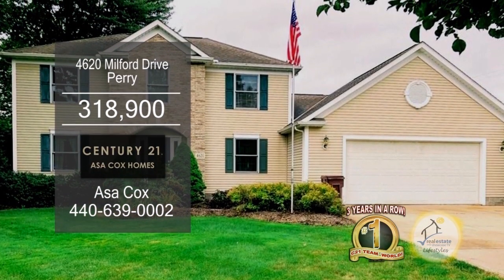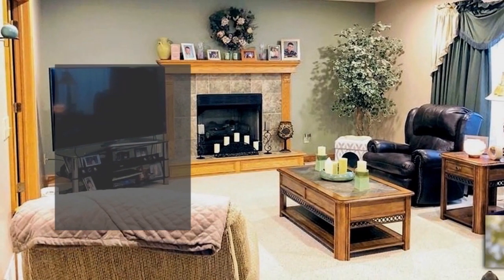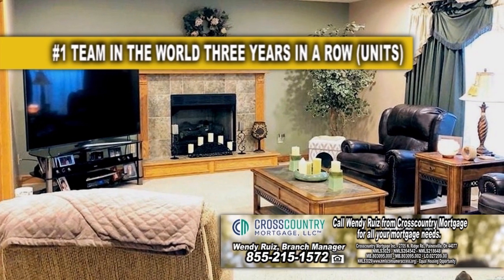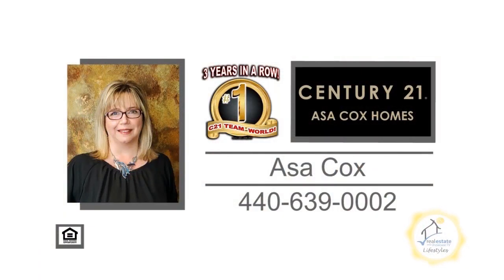4620 Milford Drive Asa Cox Real Estate Showcase TV Lifestyles